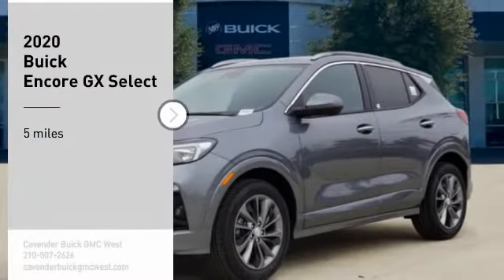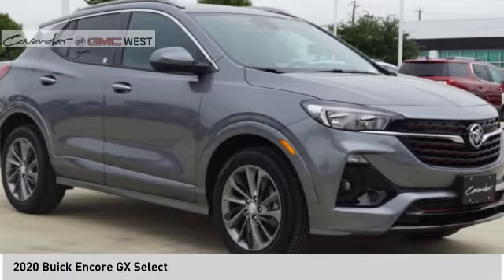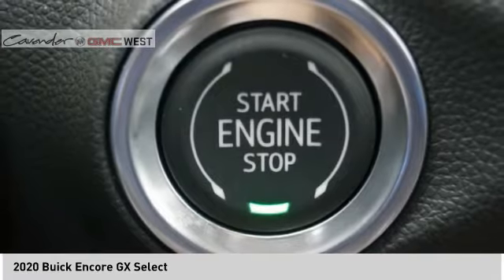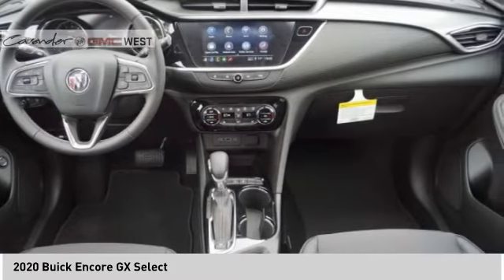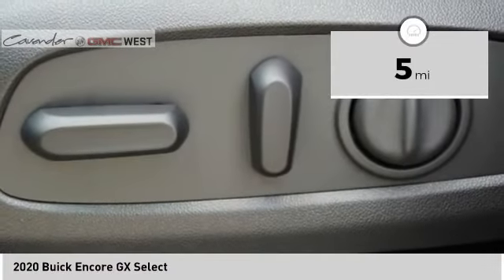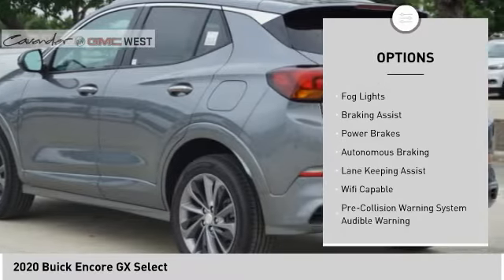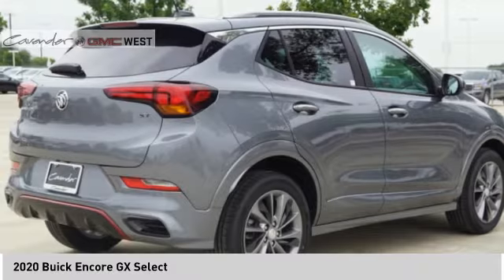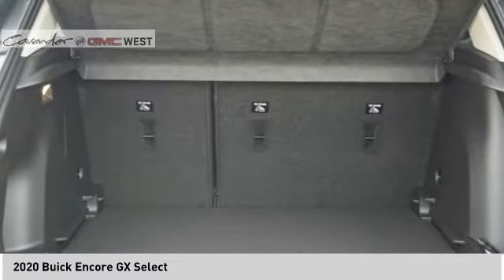2020 Buick Encore GX 20K08918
2020 Buick Encore GX Select

7400 W Loop 1604 N

Satin Steel Gray Metallic 2020 Buick Encore GX Select FWD CVT ECOTEC 1.3L Turbo  Recent Arrival! Test drives delivered to your home or work, deals made over the phone or email, complimentary delivery of vehicles and paperwork. From the comfort of your home you can shop, get pricing, and trade value. We will deliver your vehicle and paperwork. Price does not include tax, title, license, or document fees. Price includes: $1500 - Consumer Cash Program. Exp. 06/01/2020